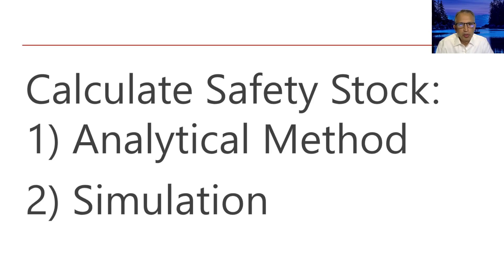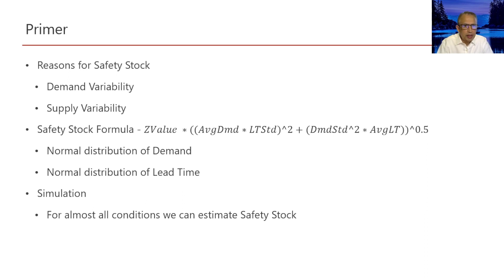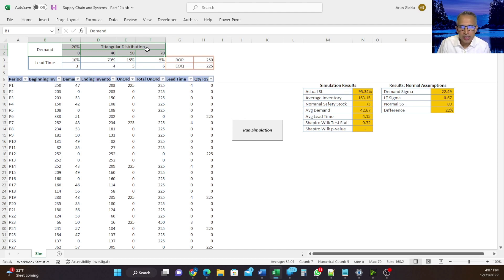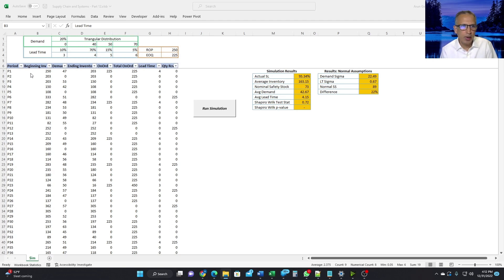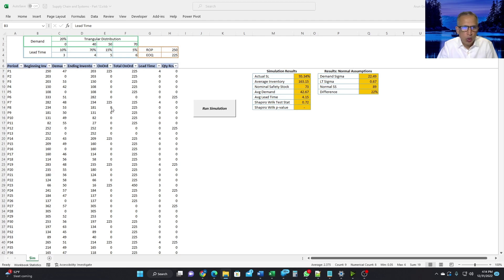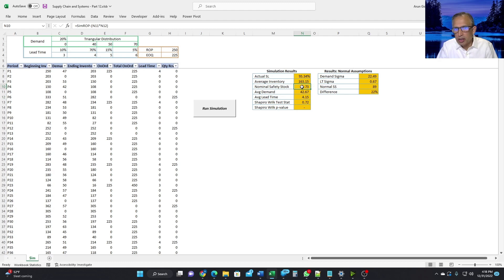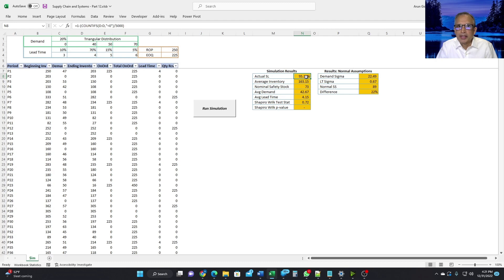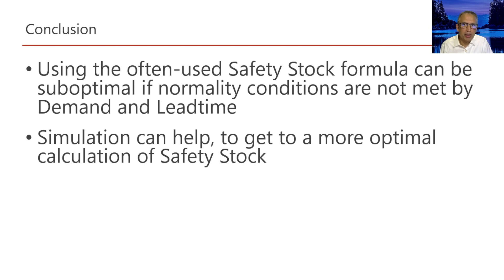Supply Chain and Systems - Part 12 - Safety Stock Calculations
How to use Simulation to calculate safety stock when conditions of normality are not met by the distribution of demand and lead time.